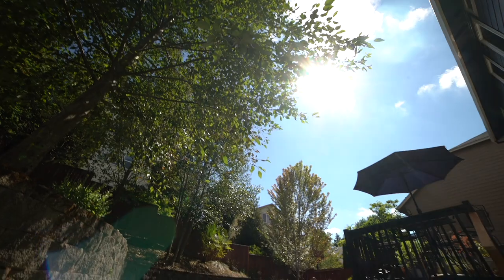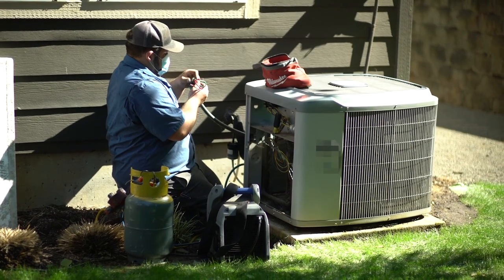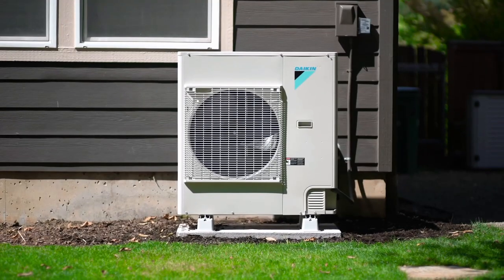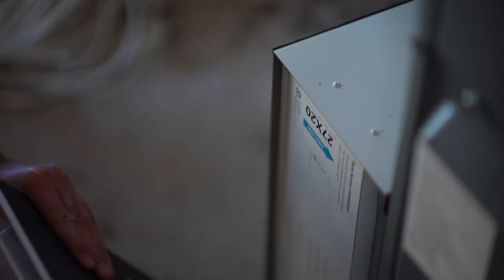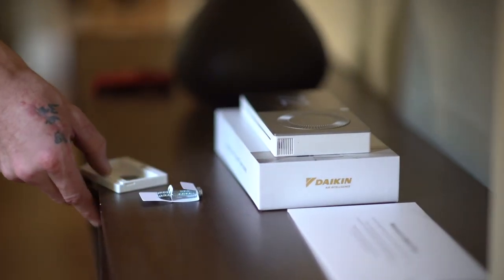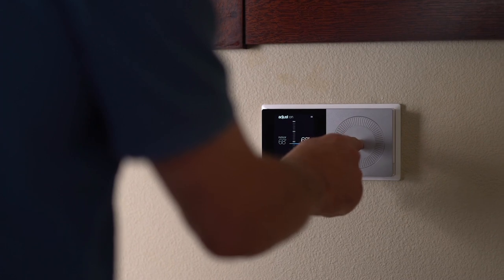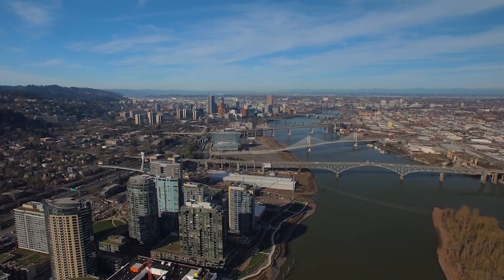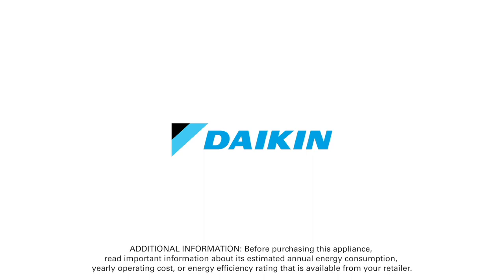Comfort Clip - Daikin Fit - Going beyond the limitations of the traditional HVAC box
The Daikin Fit system is an inverter unit which runs continuously but adjusts the compressor’s speed to meet the demand. Because it maintains the temperature consistently, your home will no longer feel too hot or too cold.

Your home is unique, just like your comfort needs. Although traditional "cube style" systems have been providing comfort for years, they can be cumbersome for certain spaces. The compact size of the Daikin Fit system now offers you a solution so you no longer have to compromise.

Daikin Comfort Pro:
-Sunset Heating and Cooling, Portland OR

Daikin Systems:
-Daikin Fit System
-Daikin One+ Smart Thermostat